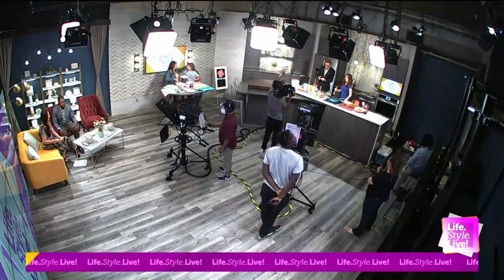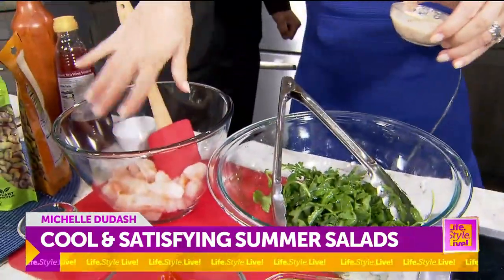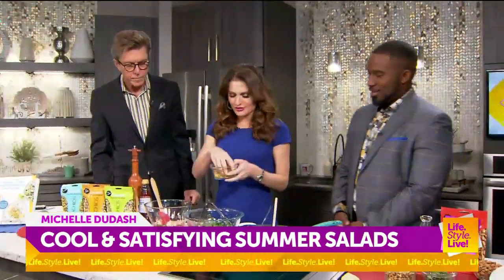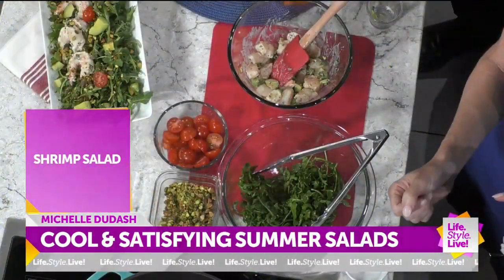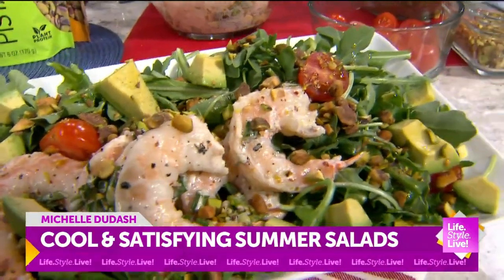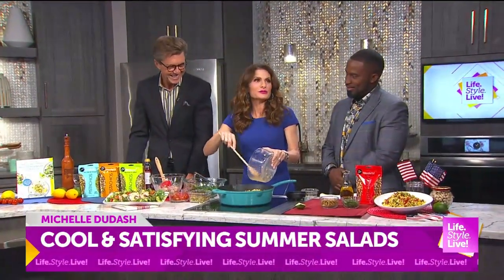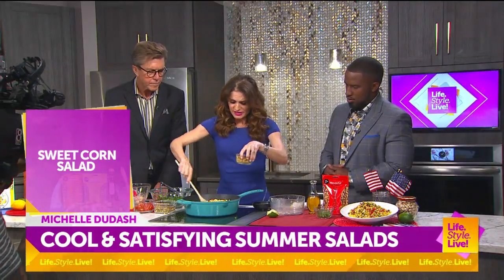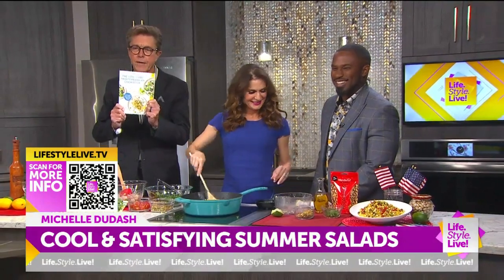Michelle Dudash prepares summer salads, tacos, simple guacamole pt. 1